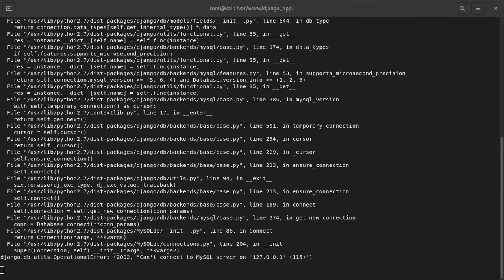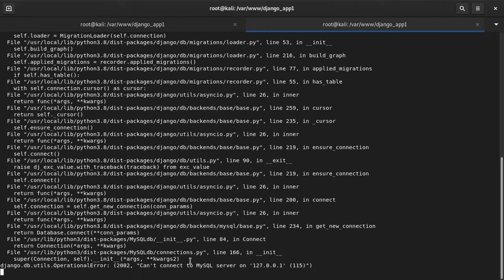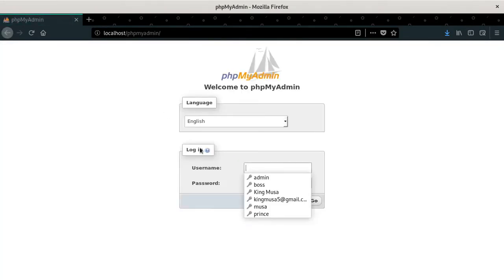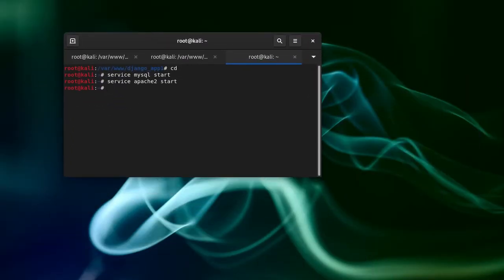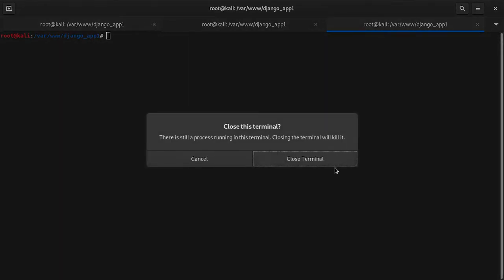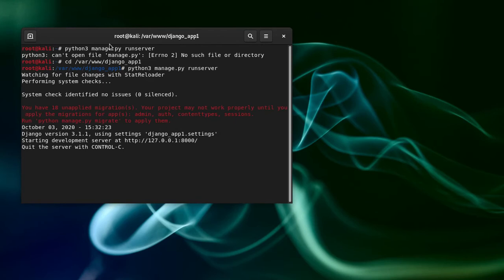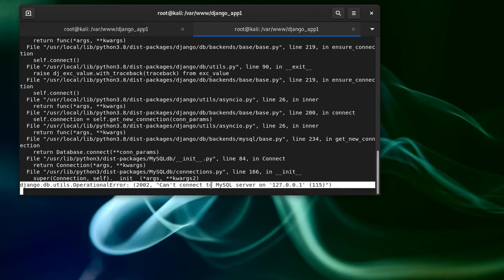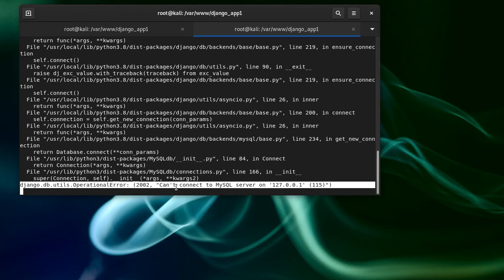django.db.utils.OperationalError: (2002, "Can't connect to MySQL server on 'db' (115)")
The error message django.db.utils.OperationalError: (2002, "Can't connect to MySQL server on 'db' (115)") indicates that Django is unable to establish a connection to the MySQL database server.

Here are some steps you can take to troubleshoot and resolve this issue:

    Check MySQL Server Status:
    Ensure that the MySQL server is up and running. You can check the status using the following command:

    lua

sudo service mysql status

If the MySQL server is not running, start it with:

sql

sudo service mysql start

Check MySQL Server Hostname:
Verify that the hostname 'db' matches the MySQL server hostname or IP address specified in your Django settings. The hostname should be set to the location of your MySQL server.

Check MySQL Port:
Ensure that the MySQL server is running on the correct port. By default, MySQL runs on port 3306. If you've configured MySQL to run on a different port, make sure your Django settings reflect that.

Check MySQL User and Password:
Verify that the MySQL user and password specified in your Django settings have the necessary privileges to access the database. Ensure that the username and password are correctly entered and have appropriate permissions.

Check Database Name:
Double-check that the database name specified in your Django settings matches the actual database name you intend to connect to.

Check Firewall and Network Settings:
Ensure that there are no firewall rules or network settings blocking the connection between your Django application and the MySQL server.

Check MySQL Configuration:
Review your MySQL server's configuration file (usually my.cnf or my.ini) to ensure that it allows connections from the host where your Django application is running.

Test Connection Manually:
You can try connecting to the MySQL server from the command line on the host machine to verify connectivity:

php

    mysql -h mysql_host -u mysql_user -p

    Check Django Database Settings:
    Verify that your Django project's settings.py file has the correct database settings, including ENGINE, NAME, USER, PASSWORD, HOST, and PORT.

    Check Docker Configuration (If Using Docker):
    If you are using Docker and have a db service defined in your docker-compose.yml, ensure that it is configured correctly and linked to your Django application.

    Restart Django Development Server (If Applicable):
    If you're using Django's development server (python manage.py runserver), try stopping and restarting it to see if that resolves the issue.

If you have gone through these steps and are still encountering the error, it's recommended to carefully review your Django database settings, server configuration, and network setup to ensure that all elements are correctly configured and compatible.